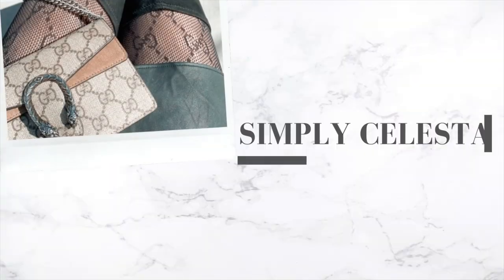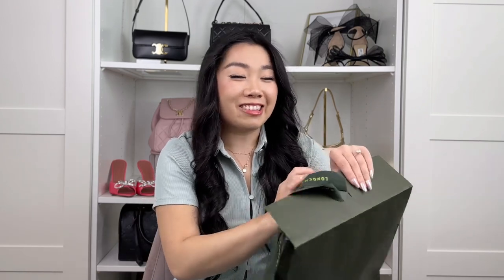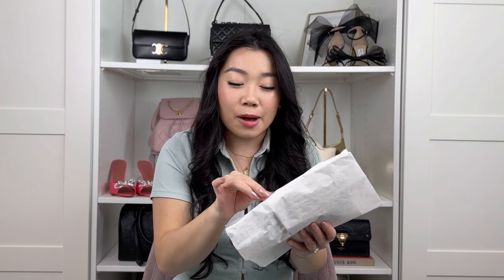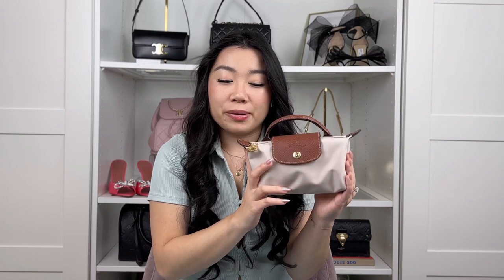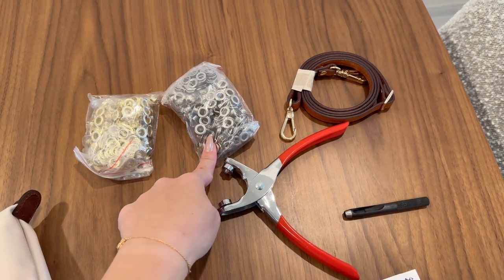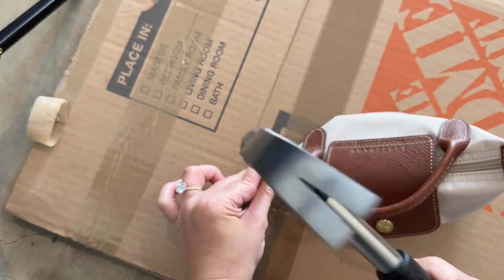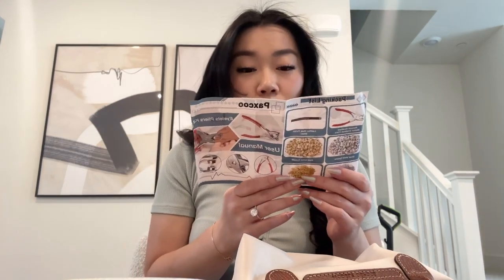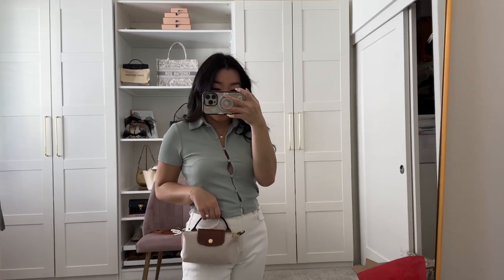CONVERTING MY LONGCHAMP INTO A MINI BAG TUTORIAL ? (VIRAL TIKTOK BAG) 🥲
I hope you enjoyed this video! I did also buy the conversion kit that doesn't require punching holes in the bag so I'll be doing a comparison on IG/Tiktok shortly :)